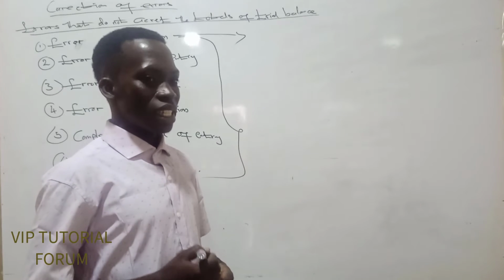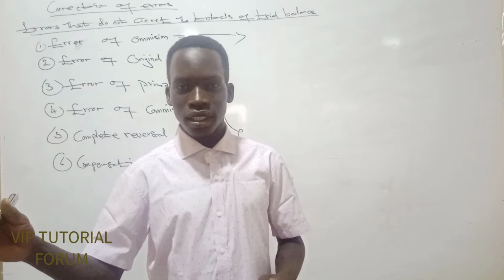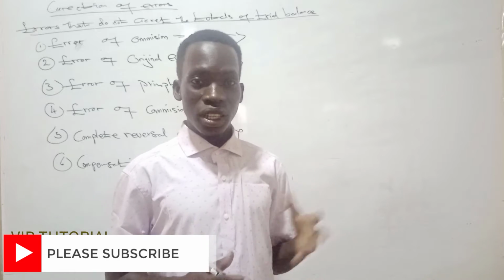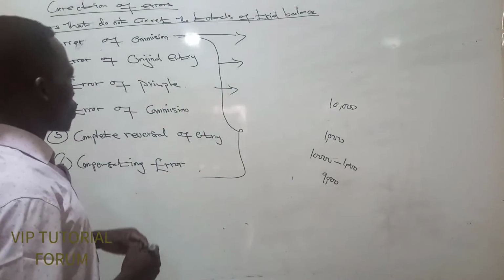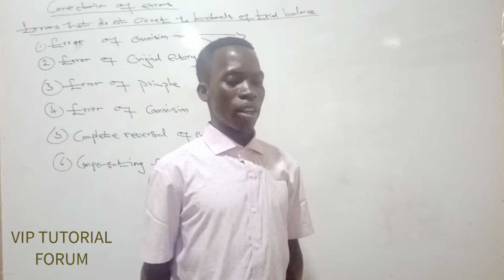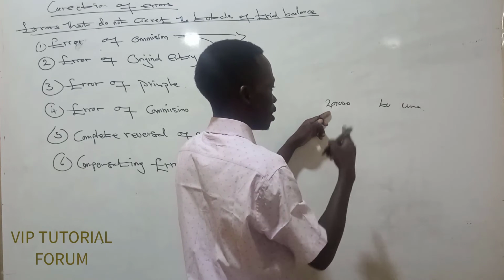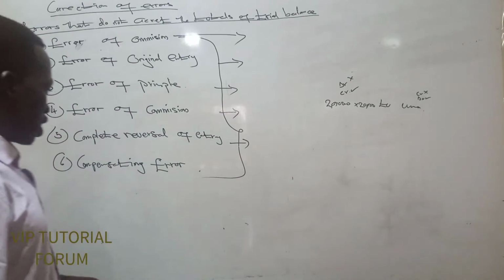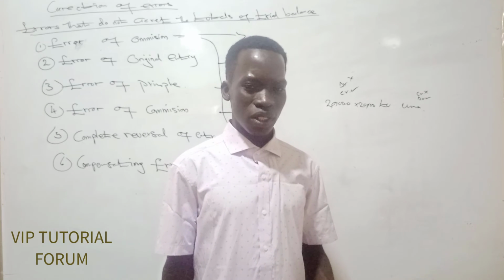Errors that do not accurate to the total of trial balance